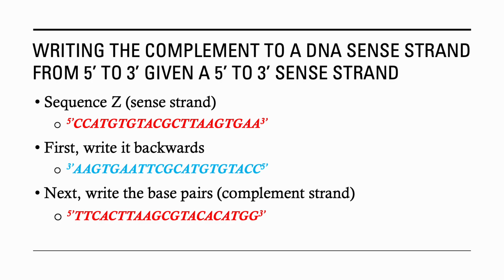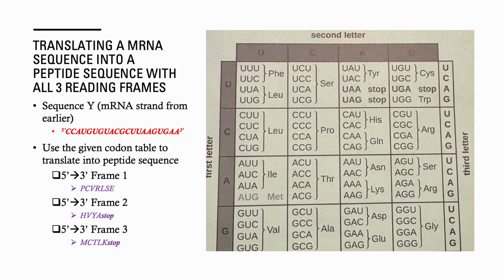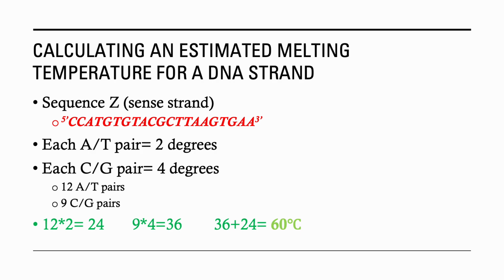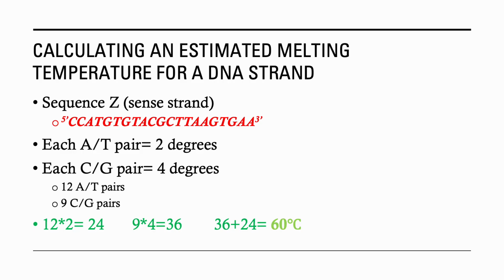Biochemistry Fall 2025 Tutorial Video Extra Credit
Luke Bents
DNA Sequence Solving